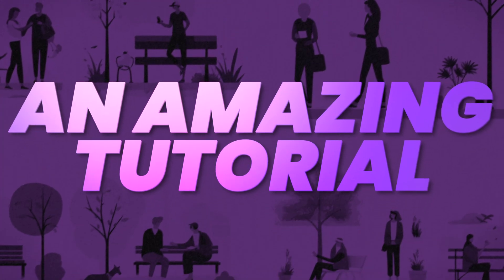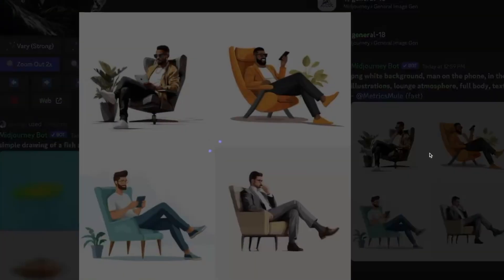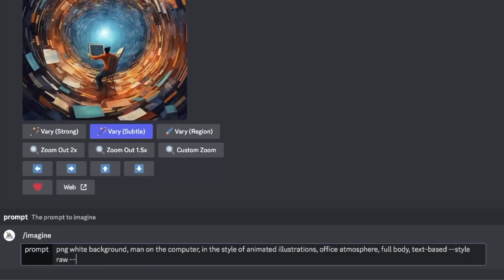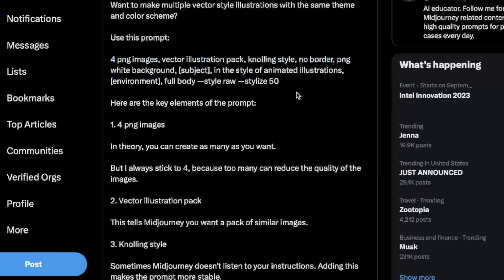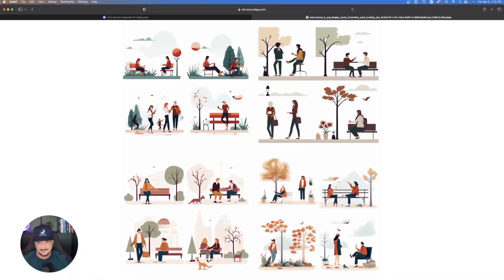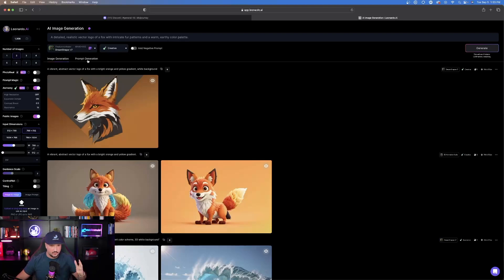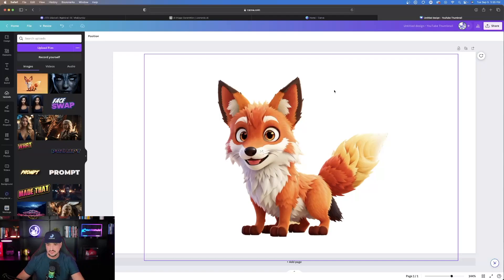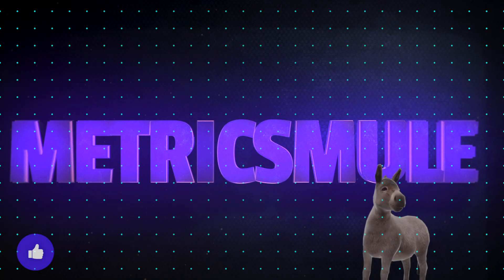Use These Vector Icon PROMPTS for Midjourney, Leonardo AI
These prompts work well not only for vector-style icons but to create a group of vector icons only using one prompt that will maintain consistency for both the subject and environment.

Try them both in Midjourney and Leonardo AI.

But when it comes to Leonardo AI, there's actually a better way to create these image types, in which we explain in the video.

Kudos to the creator of these prompts, Chase Lean.

For over 300+ ChatGPT, Midjourney, Leonardo AI prompts and more, visit my webpages here👇